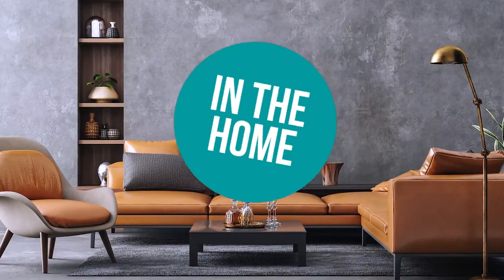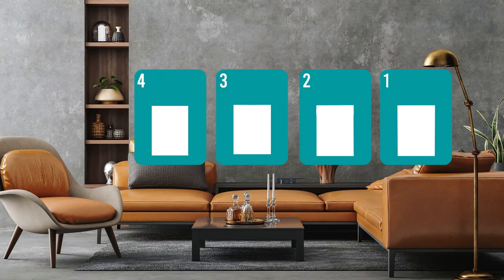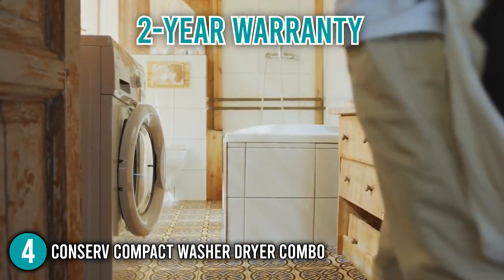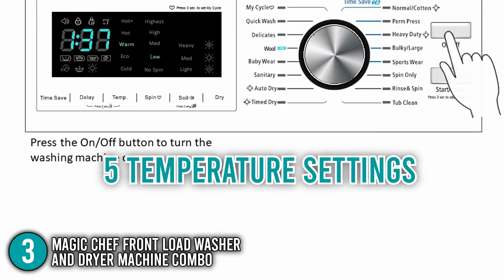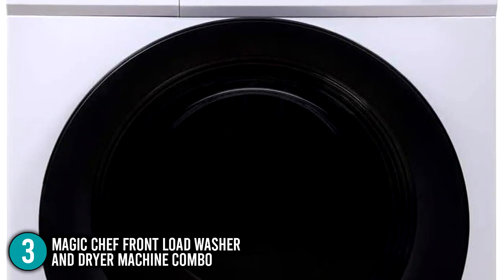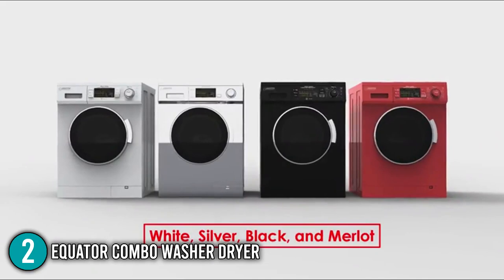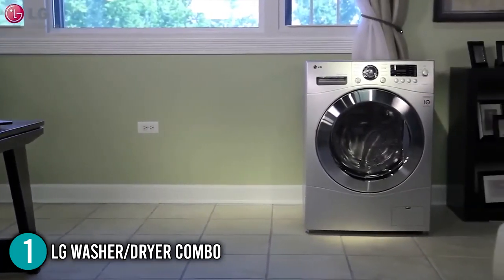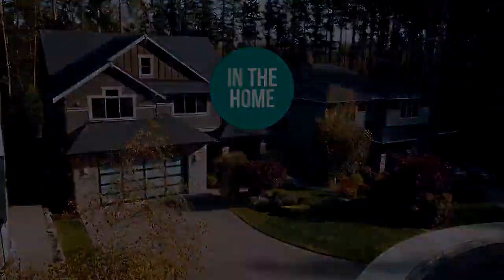📌 TOP 4 Best All-in-One Washer Dryer Combos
Best Washer-Dryer Combo | Best All-in-one Washer Dryer Combo | Washer-Dryer Combo Reviews

📌 TOP 4 Best All-in-One Washer Dryer Combo

00:00 - Introduction

**01:14** - In the 4th Place : Conserv Compact Washer Dryer Combo

**02:53** - In the 3rd Place : Magic Chef Front Load Washer And Dryer Machine Combo

**04:35** - In the 2nd Place : Equator Combo Washer Dryer

**06:17** - In the 1st Place : LG Washer/Dryer Combo

Whether you need a laundry machine to maximize your space at home or save time when doing chores, a washer dryer combo offers you many benefits that will surely enhance your lifestyle. Combos allow you to wash and dry your laundry at once without having to hang anything in a clothesline nor transfer a pile of wet laundry in a separate dryer. This makes them extremely efficient and time-saving. Therefore, if you’re looking to invest in the best washer dryer combo for your home needs, the In the Home team has prepared this guide to help you find what best suits you.
❗Follow our Website & Social Media Pages:❗